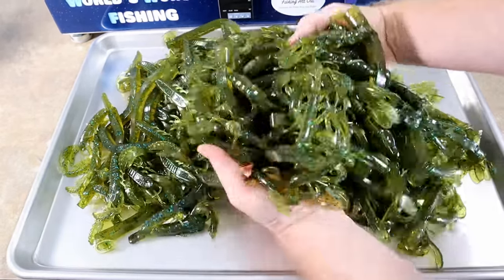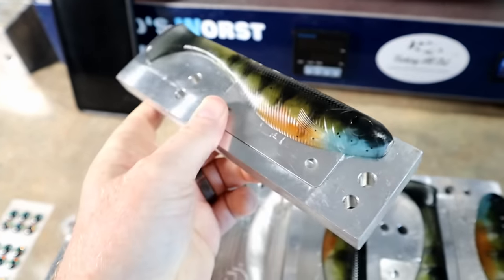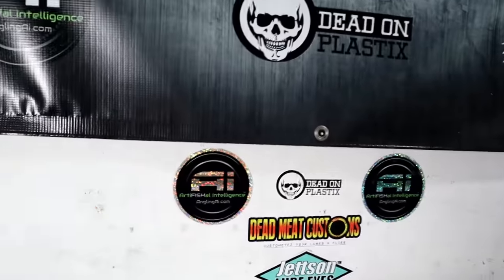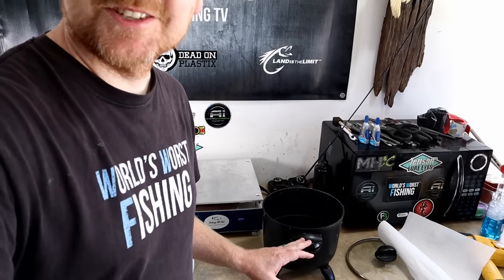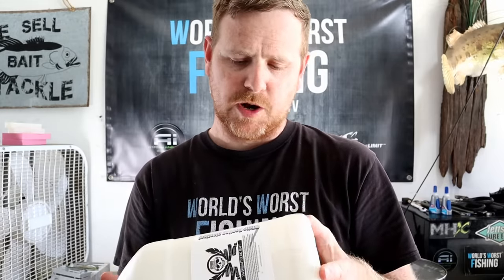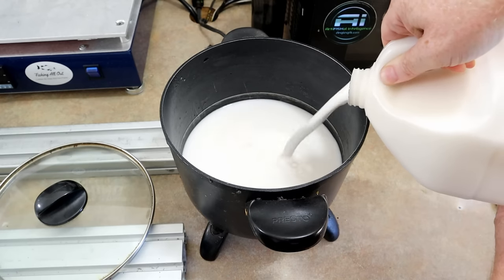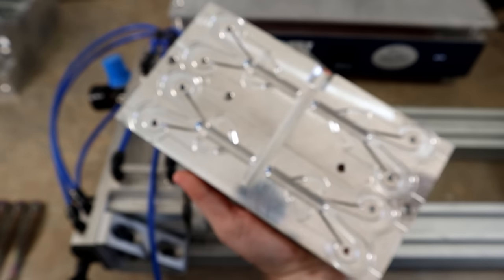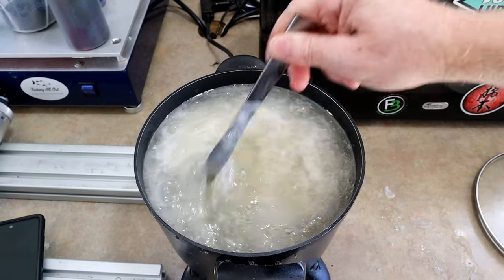One GALLON Plastisol CHALLENGE: How Many Craws/Creature Baits Did 1 Gallon Make